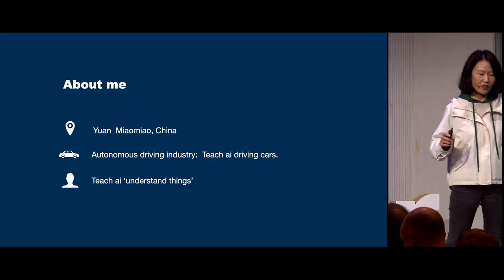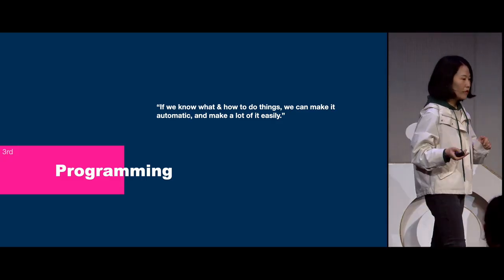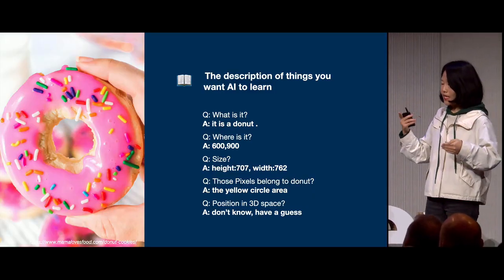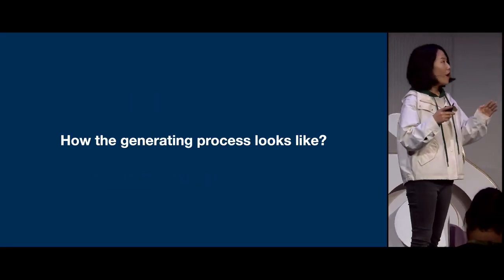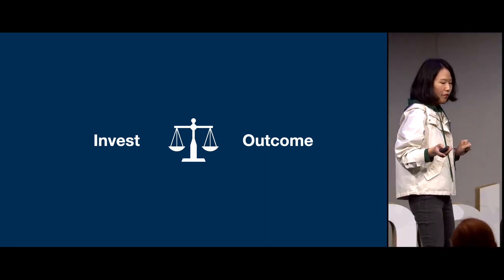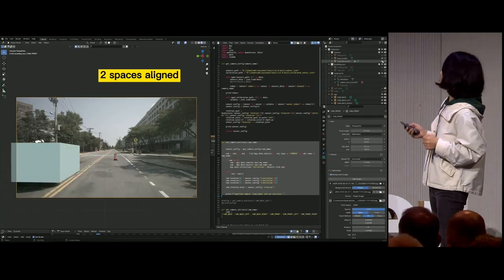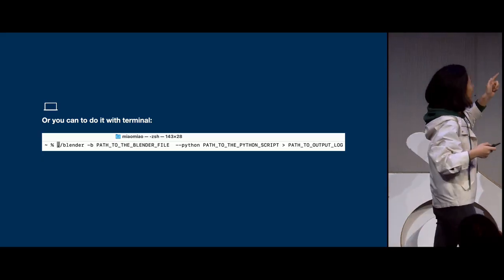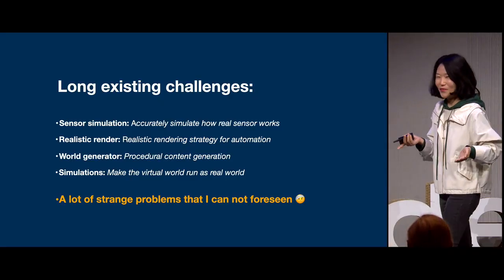Blender Conference 2024: Synthetic data production for AI training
"Unlock the future of AI with cutting-edge synthetic data techniques! 🧠✨ Join us at BlenderConf2024 to explore how Blender revolutionizes data production for AI training. 🚀 SyntheticData AIInnovation BlenderForAI"